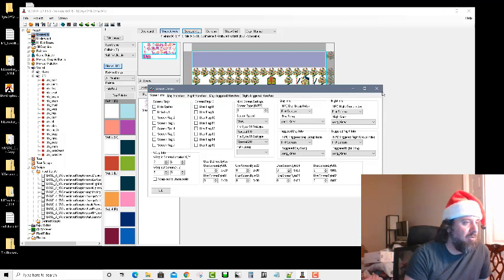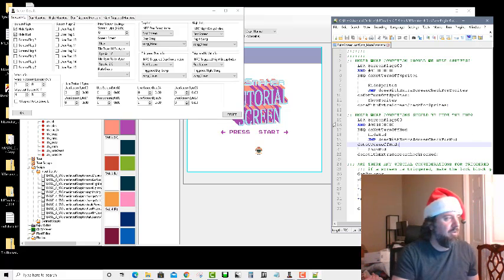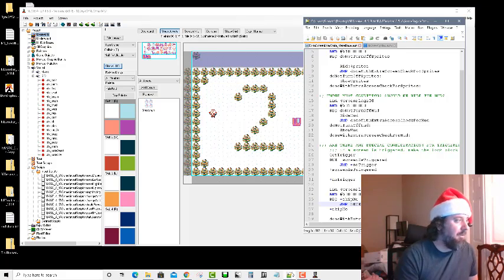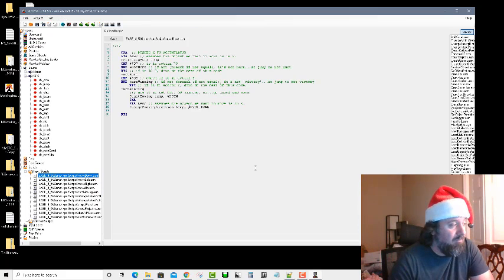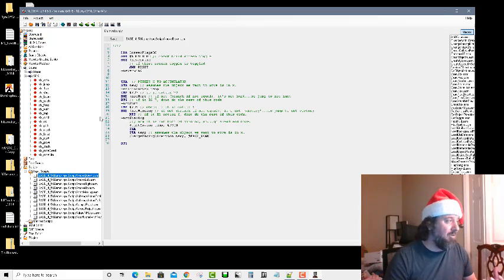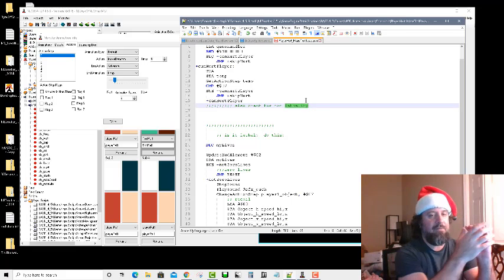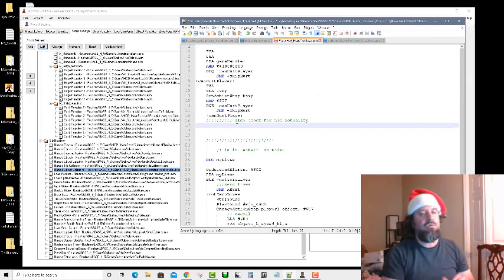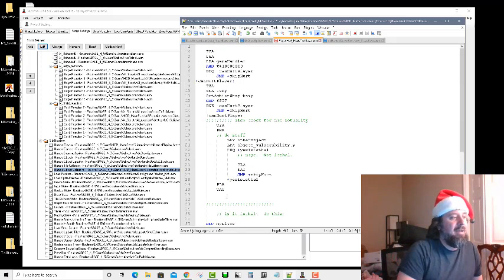12 Days Of NESmas - Day Twelve: Extra Bits